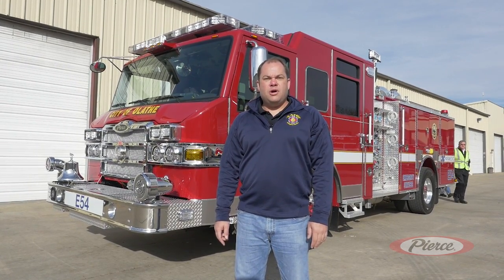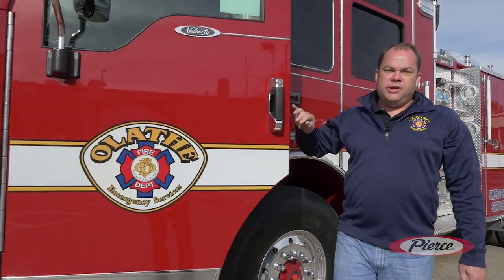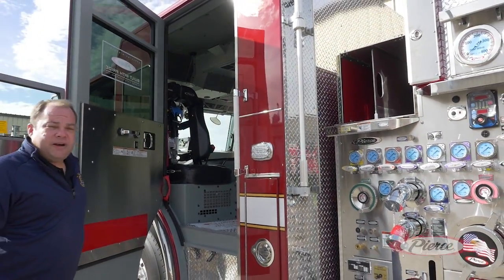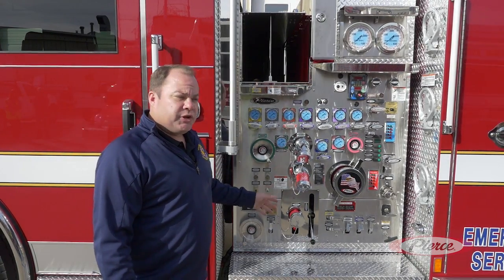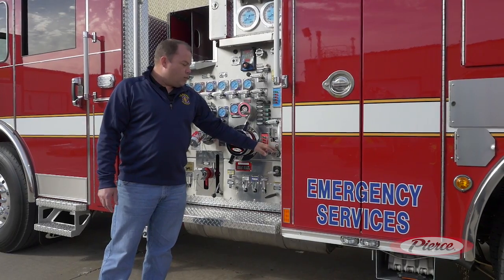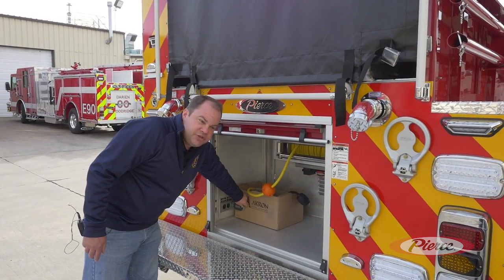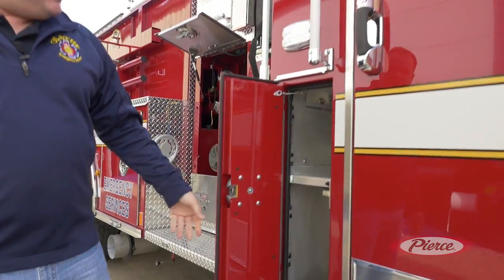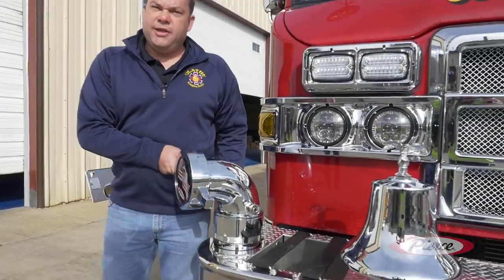City of Olathe - Velocity® Pumper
Over the past two years, the City of Olathe, Kansas redesigned their Velocity Midship Pumper to be fire ground efficient, move water rapidly, and get water quickly. To really dial in on their pump discharge pressure, all gauges were plumbed directly 3” from the discharge. Due to the department’s aggressive firefighting style, they returned to using tread plate in the cab for durability, lowered the crosslays 6” lower than standard, and lowered the hosebed 40” off of the tailbed.

Chassis:
• Velocity chassis
• GVW Rating: 49,800 lb
• Frame Rails: 13.38"
• Engine: Detroit Diesel, 505 hp, 1750 lb-ft
• Transmission: Allison EVS 4000
• Wheelbase: 185.50”
• 6-person cab seating
• Frontal Impact Protection
• Lift & tow package
• Command Zone™ Advanced Electronics & Control System

Pumper Body:
• Aluminum body
• Tank: 550 gallons water, 30 gallons Class B foam
• Pump panel: 45”
• Pump: Waterous Midship, 2000 gpm